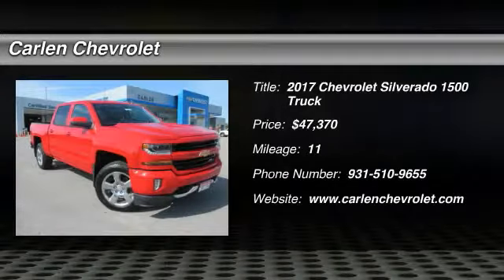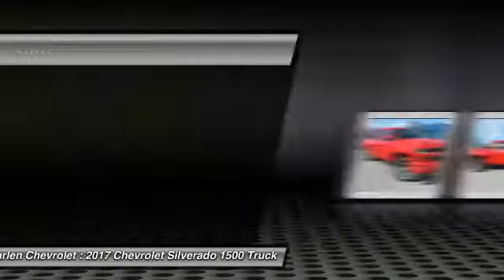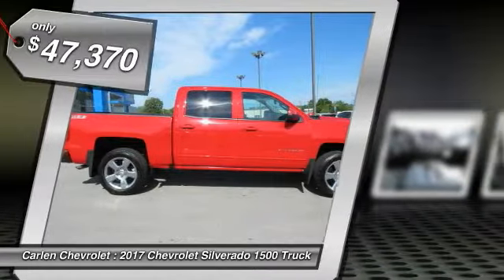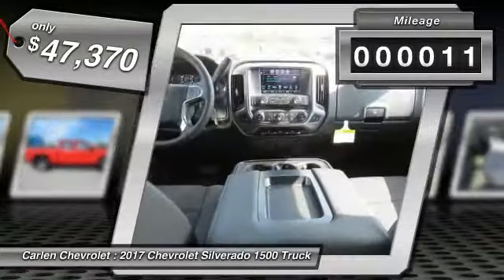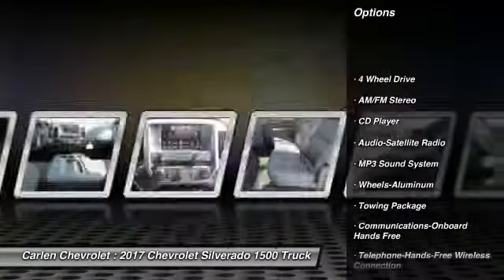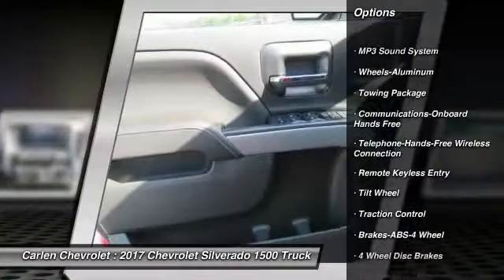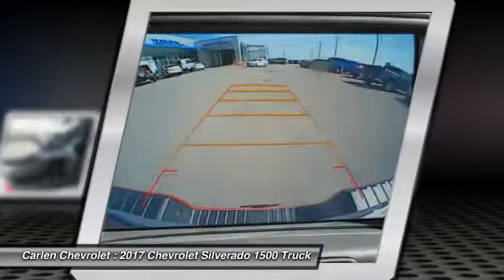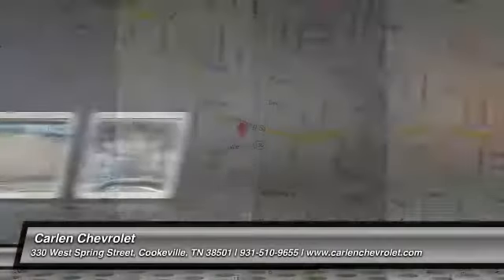2017 Chevrolet Silverado 1500 Cookeville TN 7831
2017 Chevrolet Silverado 1500 LT

Carlen Chevrolet
330 West Spring Street

Don't miss this 2017 Chevrolet Silverado 1500. It's equipped with great features. You'll want to take this truck home. Make a great choice today.